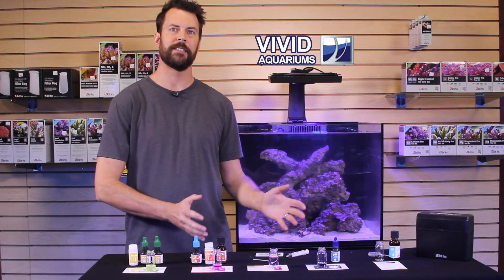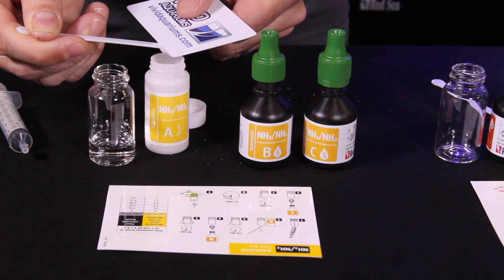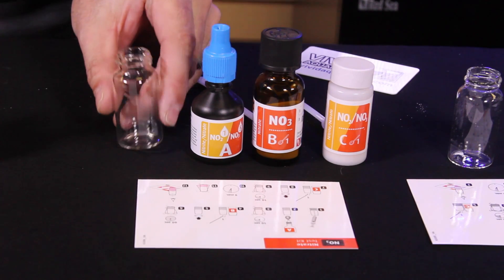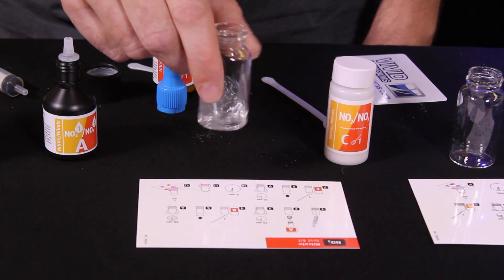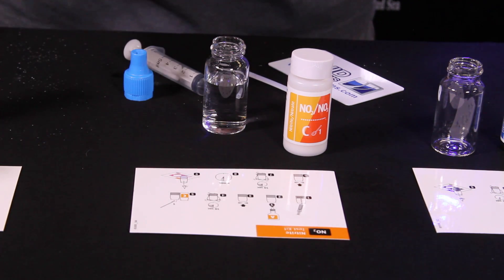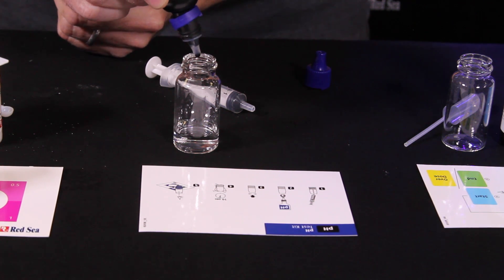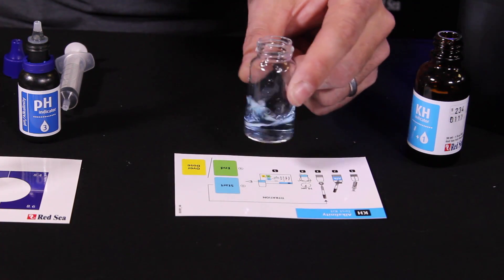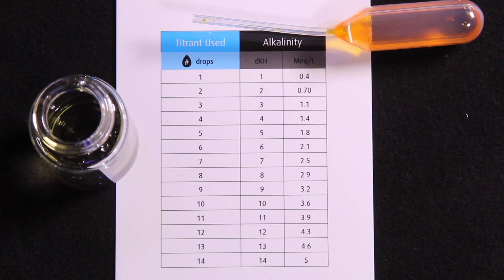Red Sea Reefer pt7: Aquarium Water Testing and Skimmer Update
Dave discusses water parameters and protein skimmer progress. He also goes through all the steps of reef aquarium water testing using the Red Sea Marine Care test kit.